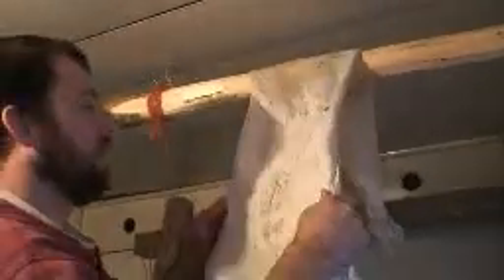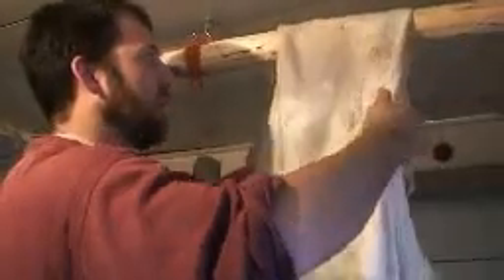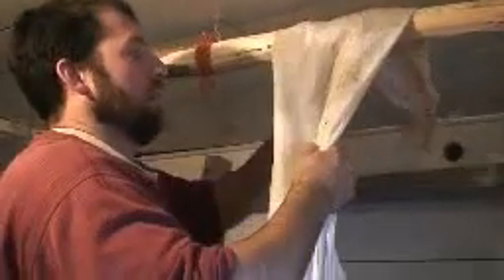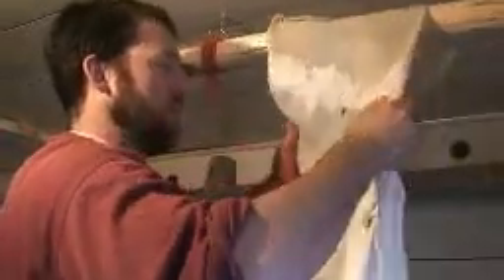Brain-tanning #17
Chris Lunn shows us the way to tan hides.